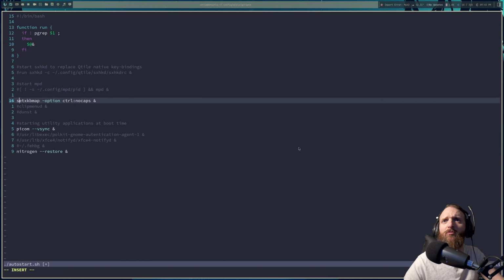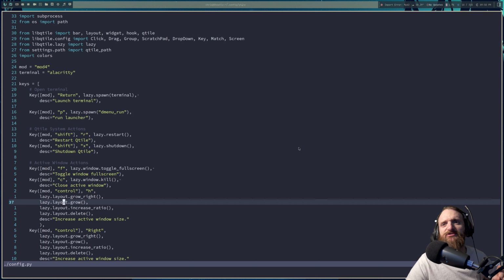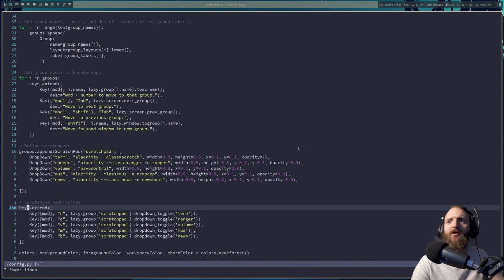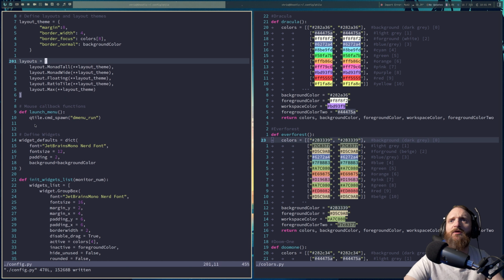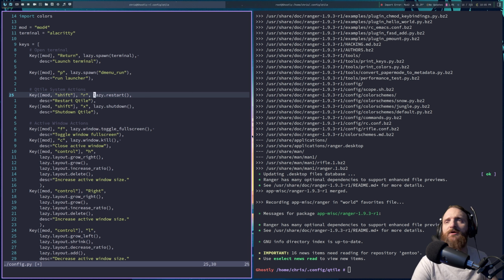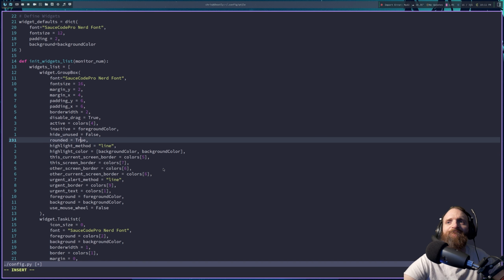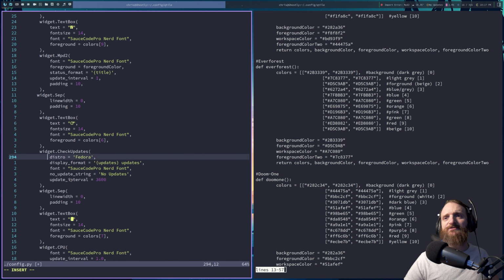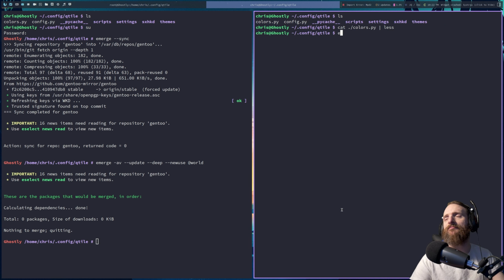Configuring Qtile using some one else`s original config.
In this video, we look at another Youtuber`s Qtile config and we tweak it to our liking, after all that's the beauty of open-source software. We also talk about some of the projects that I have going on with the channel and what we actually plan on doing with this config. This was just an introduction to the qtile config and hopefully you guys stick around and we will eventually turn this baby into a .ORG document using emac`s and turn it into OUR OWN CONFIG. Big shoutout to Matt over @TheLinuxCast  for having this config up on his git-labs so people like me can go and grab this and get Qtile up and running as quickly as possible.